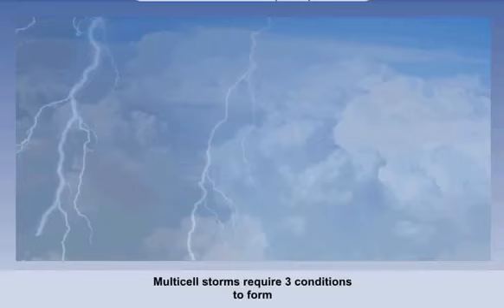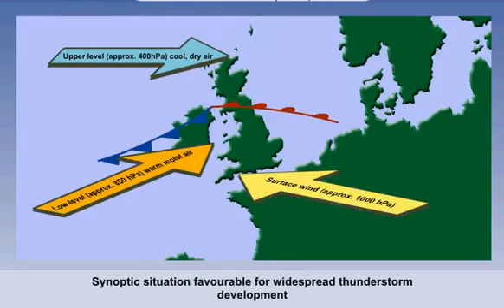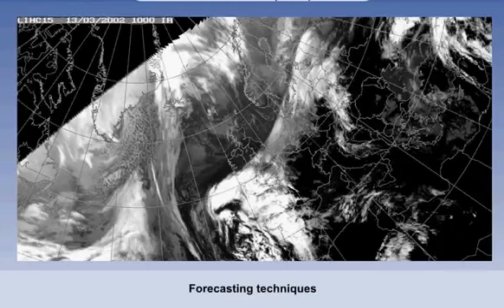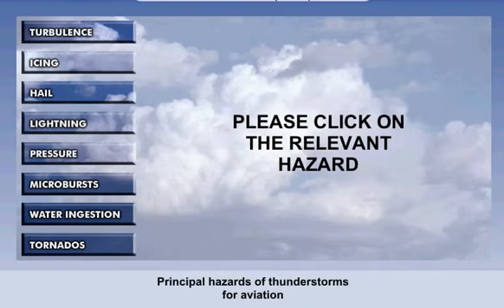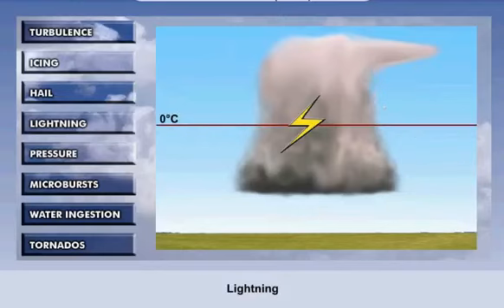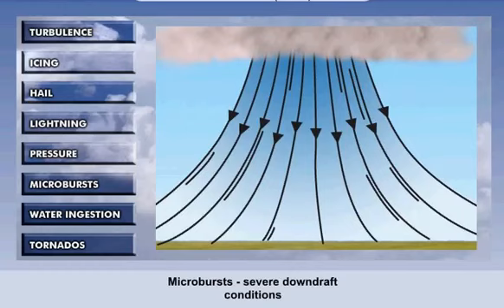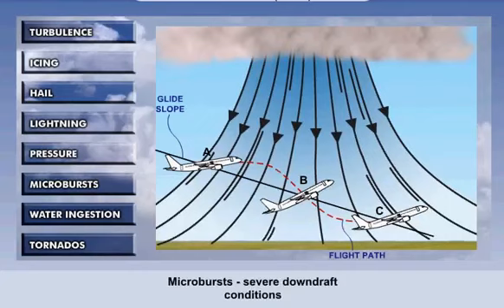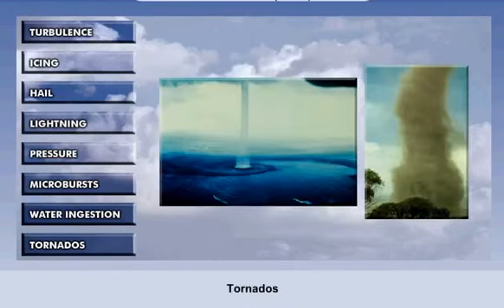Thunderstorms | Chapter 13 | Part 2 | Meteorology | CPL | ATPL | Pilot State